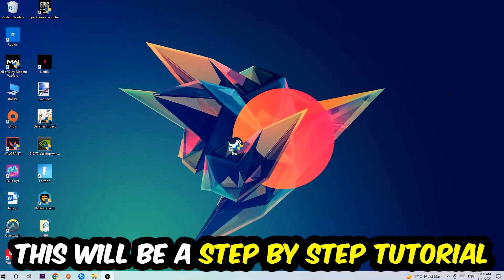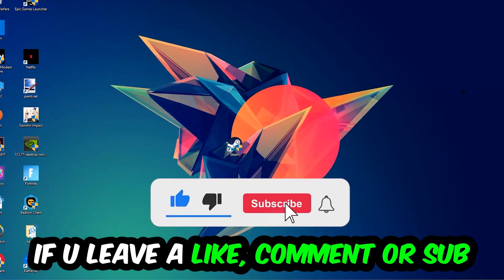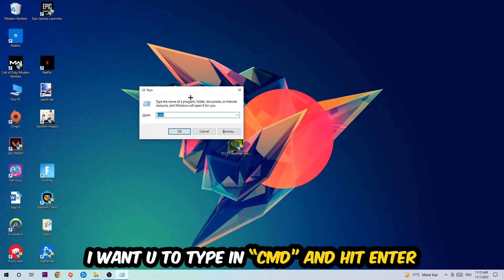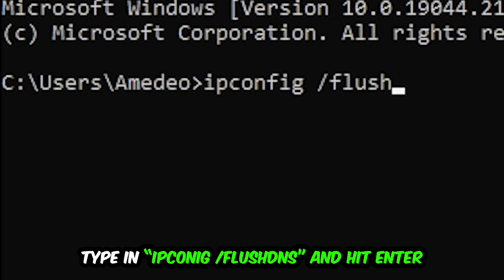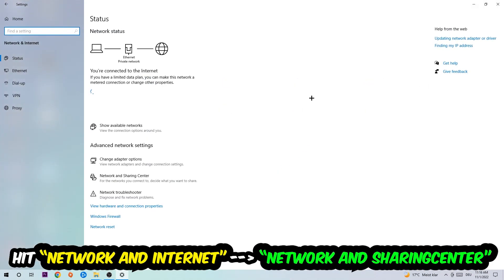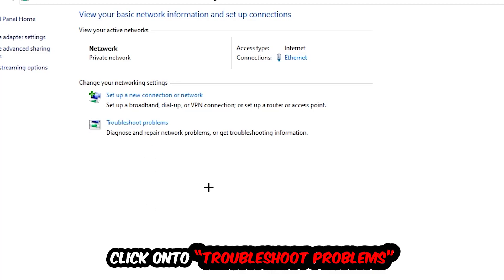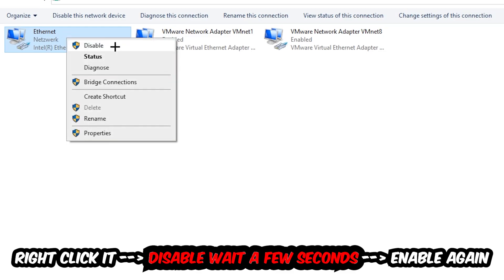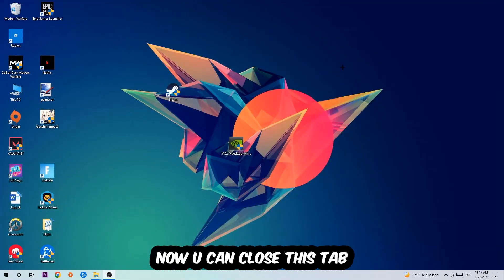Euro truck Simulator 2 – How to Fix Connection Issues – Complete Tutorial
how to fix connection issues Euro truck Simulator 2  2,
how to fix connection issues Euro truck Simulator 2  pc,
how to fix connection issues Euro truck Simulator 2  ps4,
how to fix connection issues Euro truck Simulator 2  ps5,
how to fix connection issues Euro truck Simulator 2  xbox,
how to fix network issues Euro truck Simulator 2  2,
how to fix network issues Euro truck Simulator 2  pc,
how to fix network issues Euro truck Simulator 2  ps4,
how to fix network issues Euro truck Simulator 2  ps5,
how to fix network issues Euro truck Simulator 2  xbox,